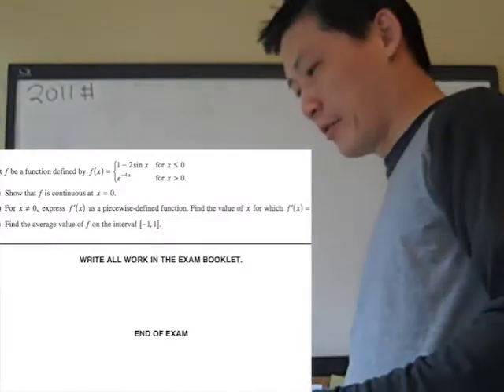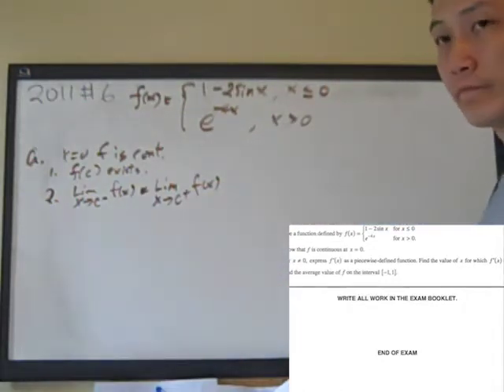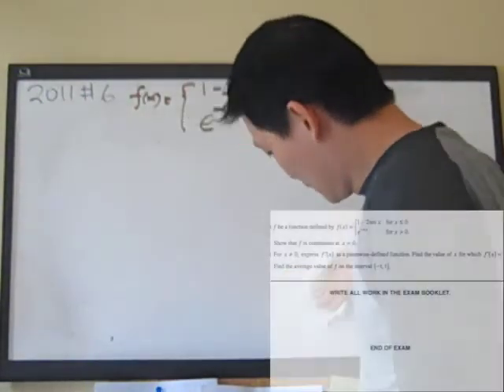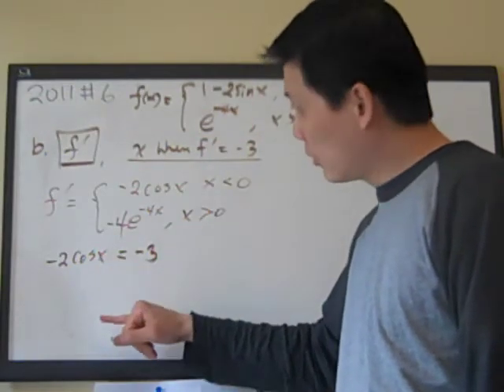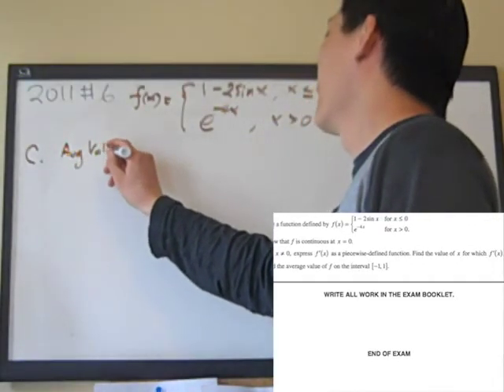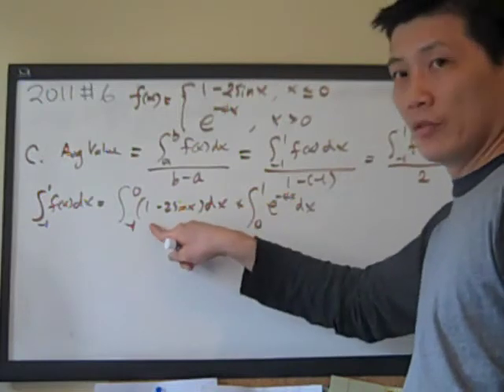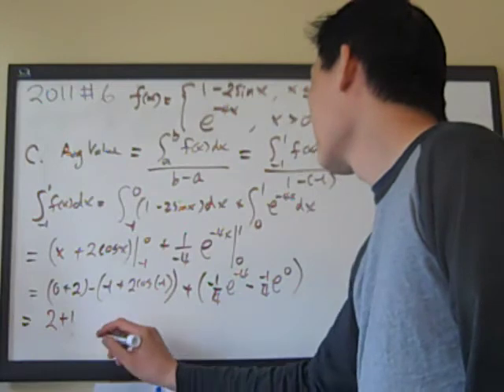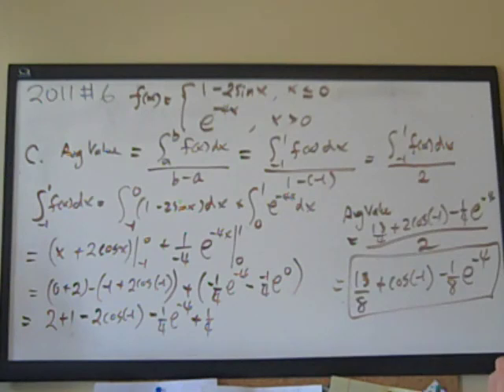Calc AB continuity 2011 #6.m4v